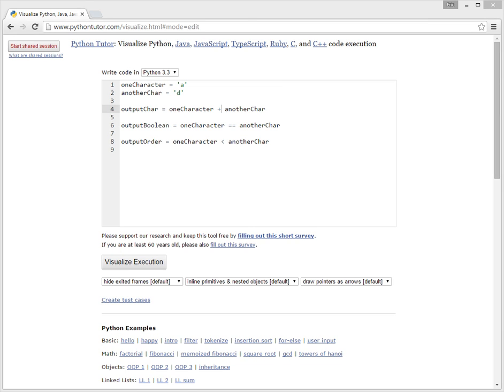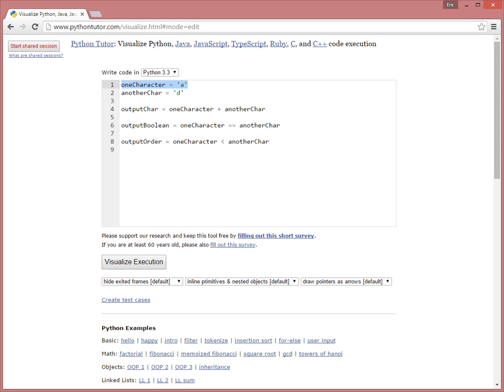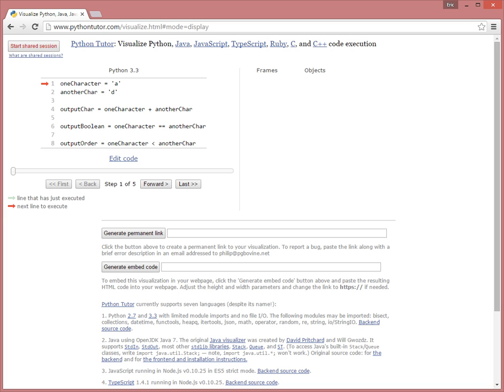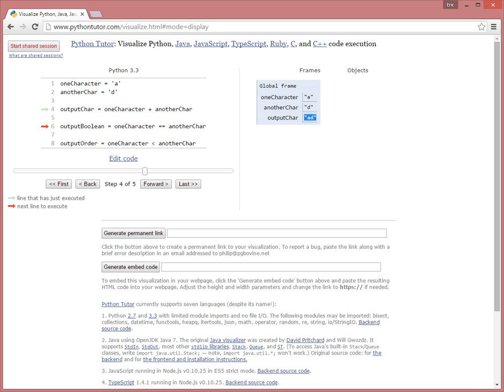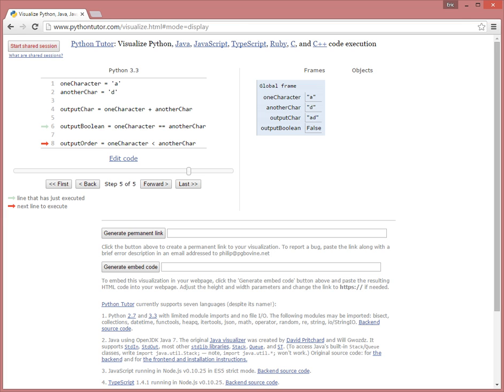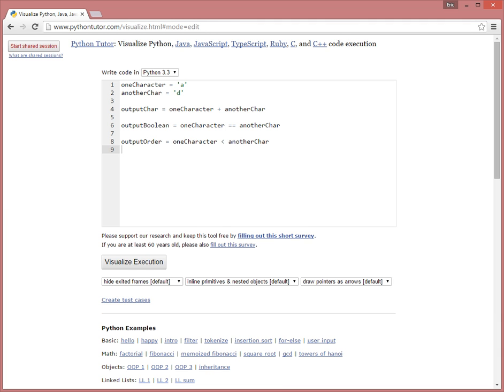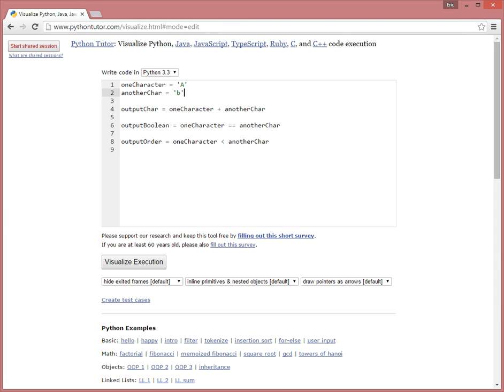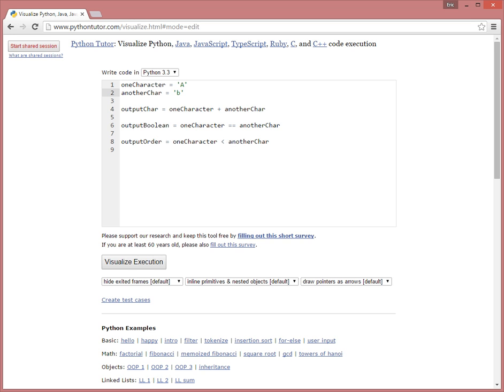12 Character Data Type